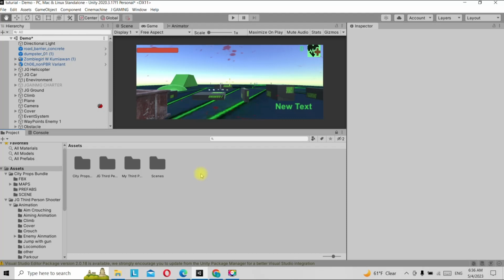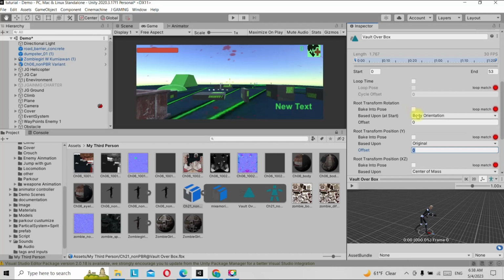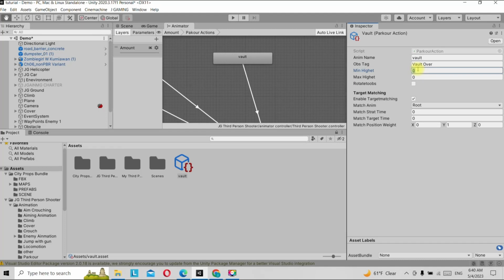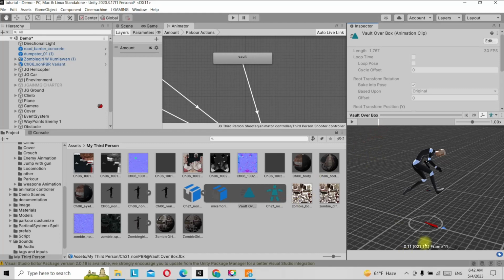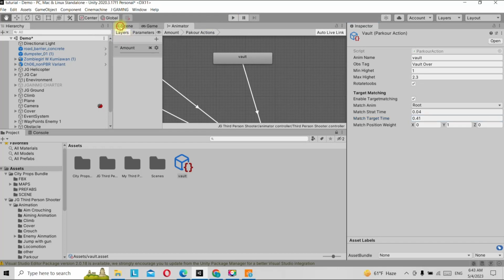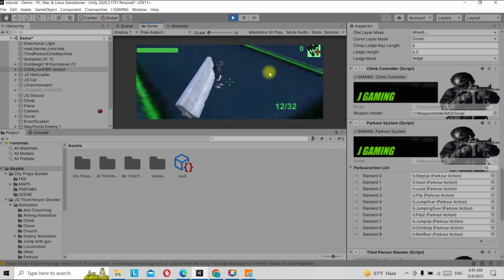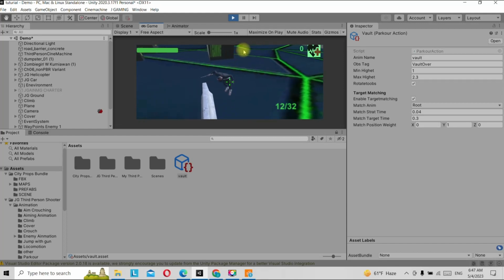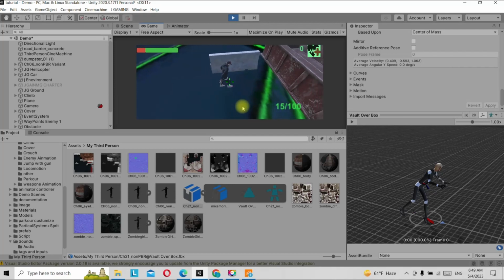Parkoyr System JGAMING Unity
for who is this package :

this package is for Everyone ,even if your a beginner , you don't have to have skill in unity to build your third person shooter or parkour action or any thing else .

this is a third person shooter package contain: parkour system / climb controller / simple cover / enemy ai (unarmed and melee). as gift you get a simple car and helicopter controller ,you can setup any character model(humanoid) in just four steps and enemy in tow steps you can add or remove any parkour action very easily and you can change your own car and helicopter and many things you can change just watch our you tube channel for a lot of tutorials .

please watch our you tube channel to know hot to setup every thing the link is:

if you have questions about the asset our problems free to ask me on Discord server the link is:

how to import the package:

1- import cinematchine first

2- import the package

3- import the animation

4- go to demo scene and play

5- you can setup any humanoid character model and same thing for enemy and car and helicopter watch our YouTube channel for more information .